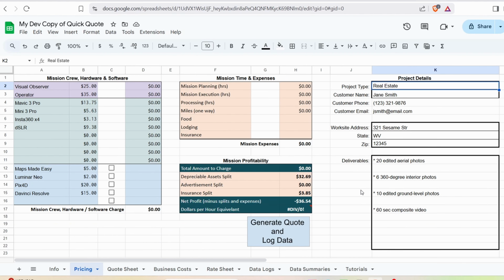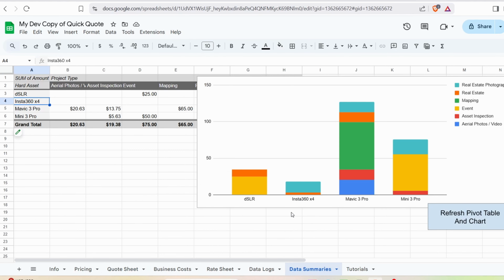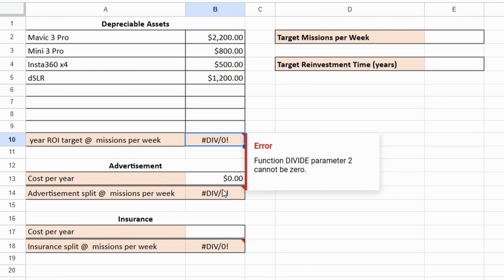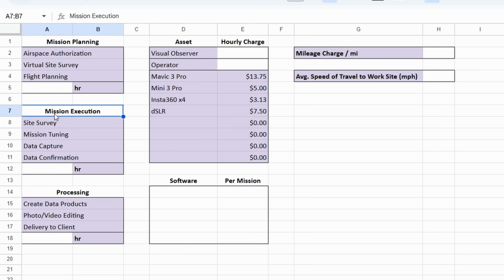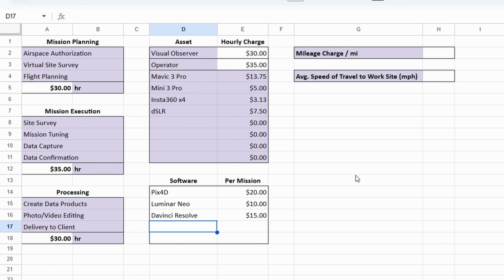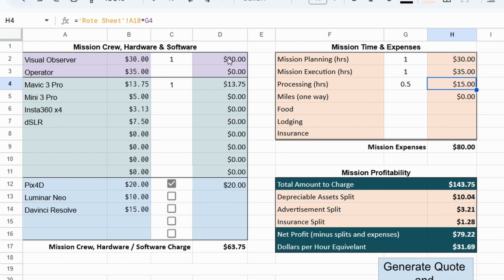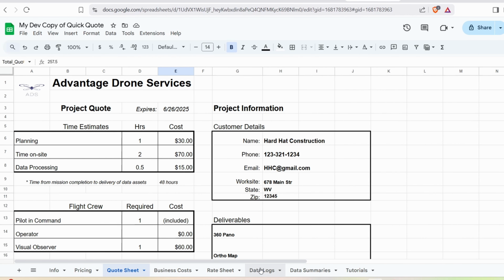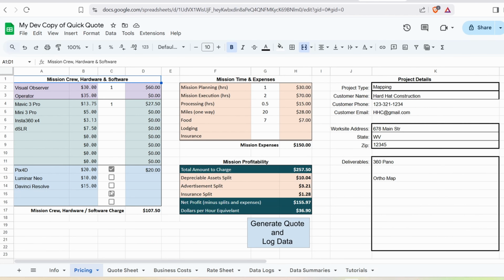How to Price Your Drone Work | Quick Quote Upgrade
In this  video, I show you a tool that I use to help me quickly and accurately generate professional quotes for my drone work.  Once you've plugged in some information about your business, this tool can generate a quote in seconds and it can help you stay on track to keep your drone business profitable as well.

The 2025 version of this tool has significant upgrades and is now available for $19 using the link below and it helps out the channel. Thanks!